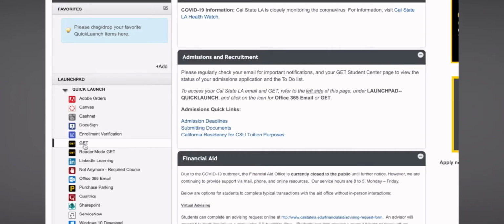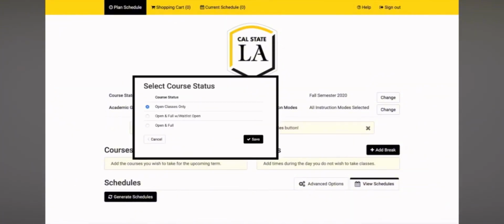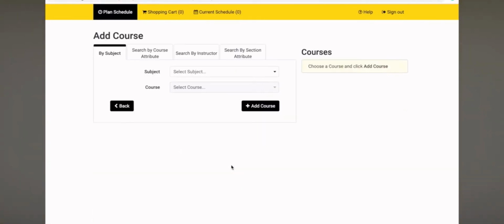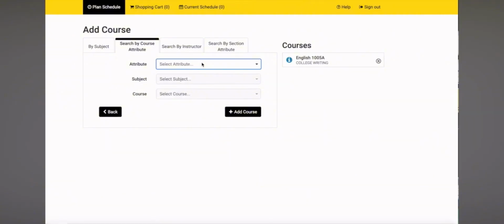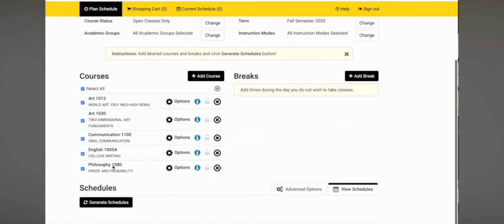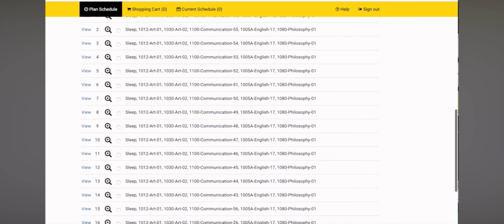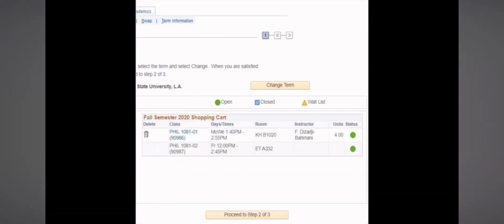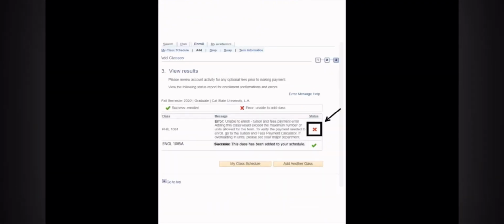Schedule Planner for Class Registration Step-by-Step Guide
Learn how to use the Schedule Planner tool to easily plan and register for your classes on GET. This step-by-step video will guide you through selecting courses, customizing your schedule, and ensuring a smooth registration process.